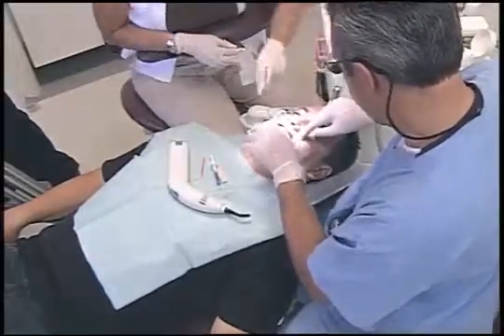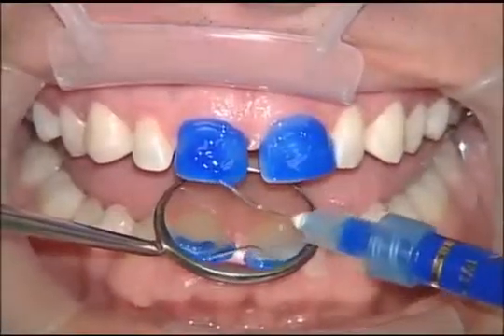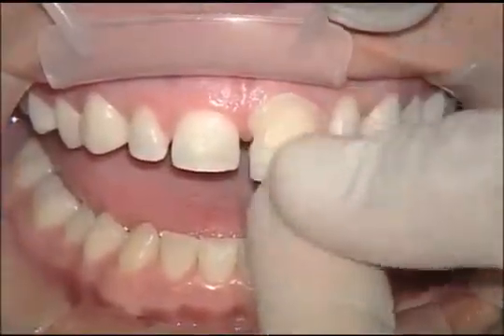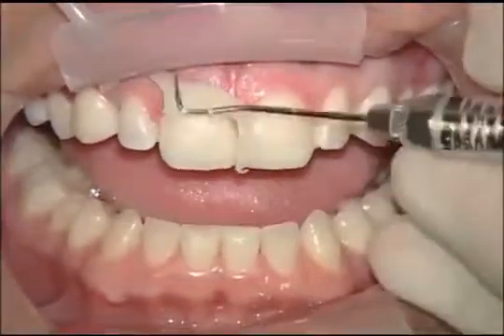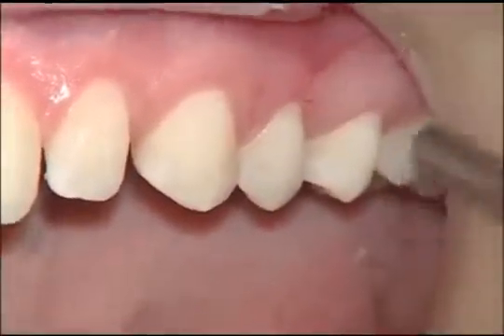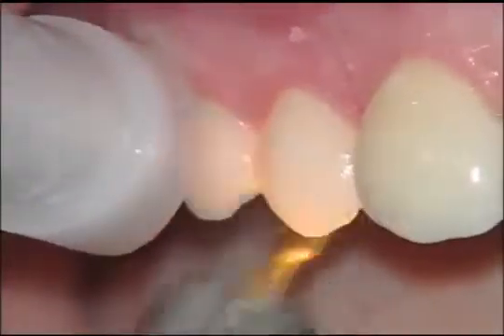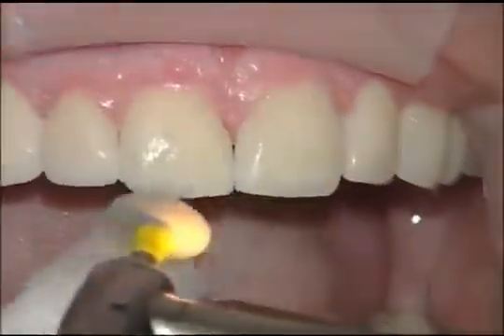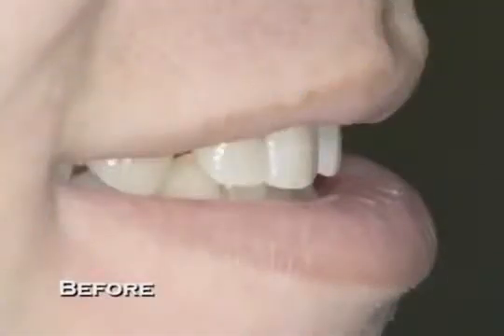No Prep Vivaneers™ with Prismatik ThinPress™